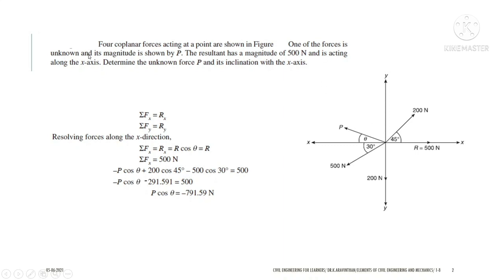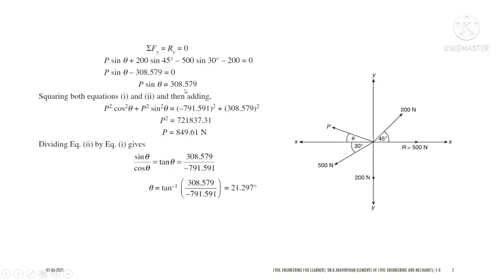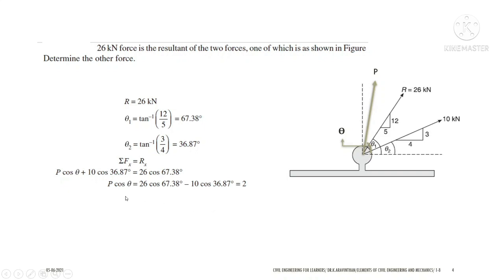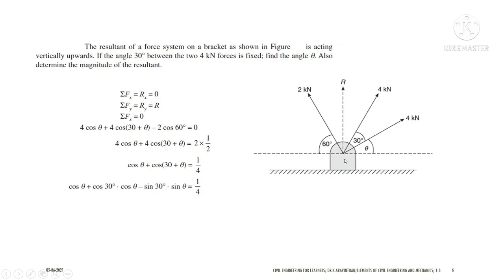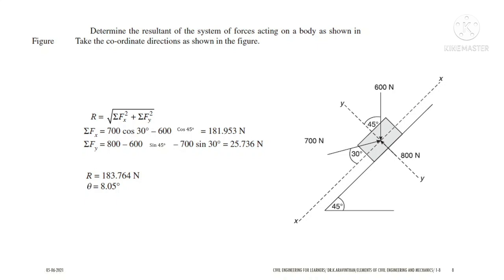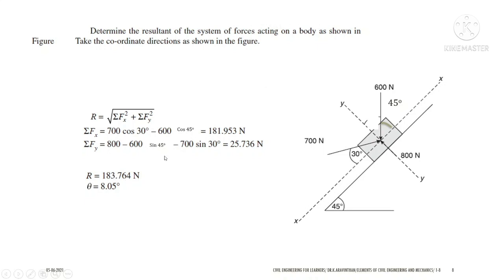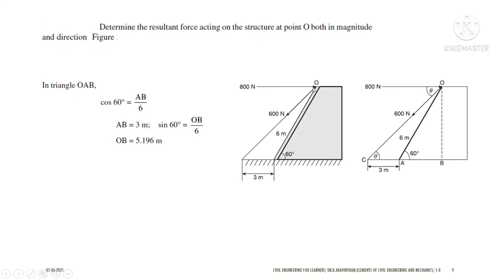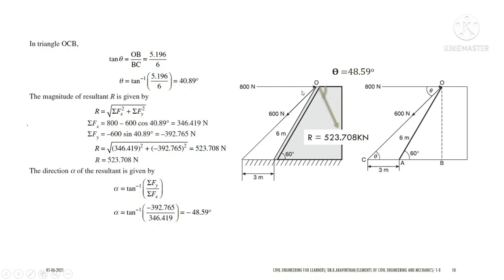Resultant of Coplanar concurrent force system |Solved Examples| 1-8| 21cv14 | ECEM